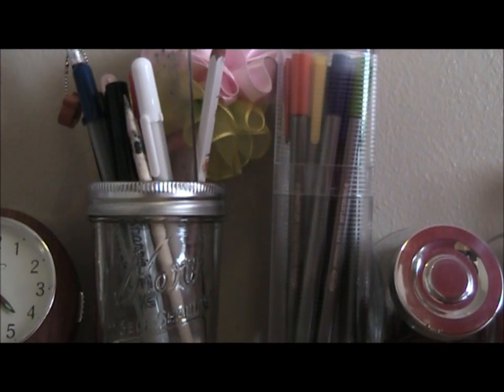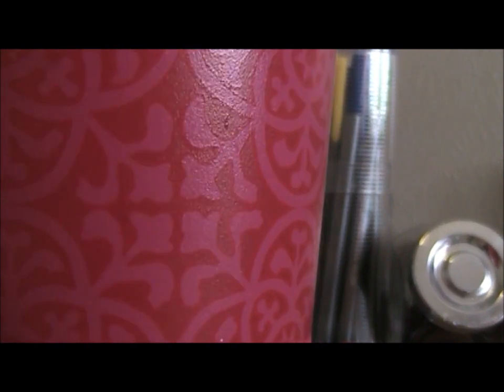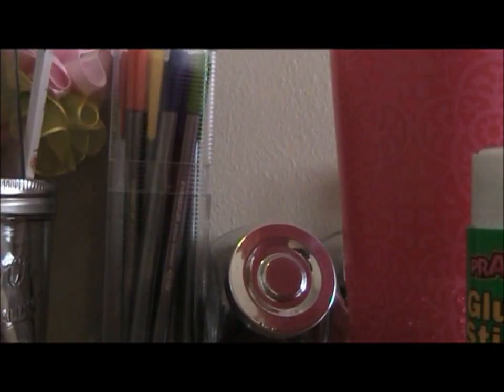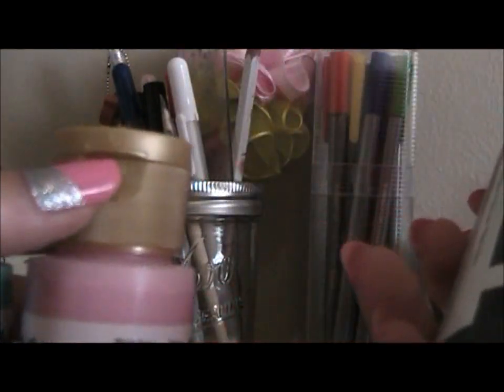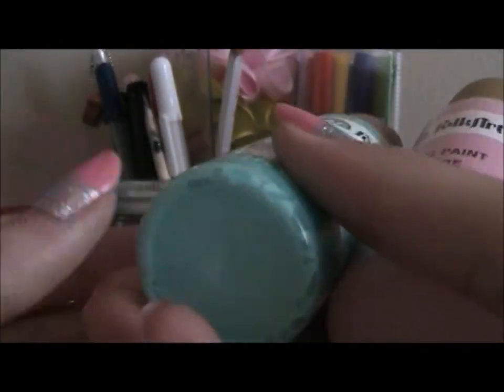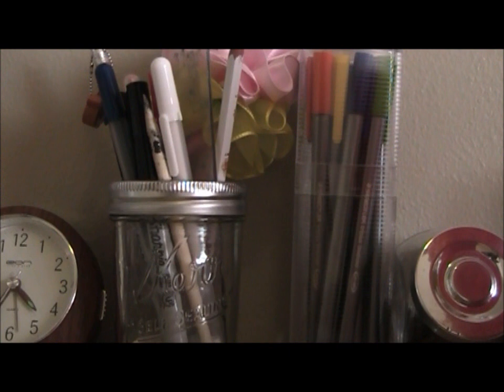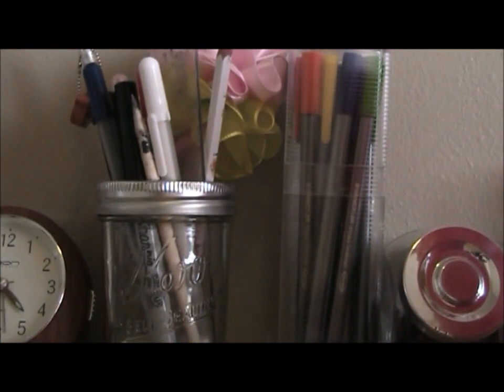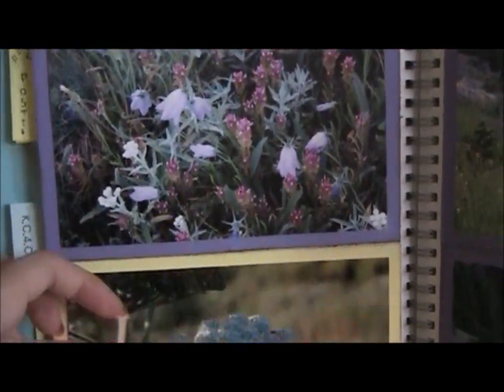Another Michaels Haul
don't really have anything to say hehehe